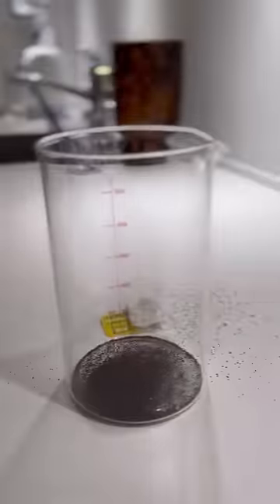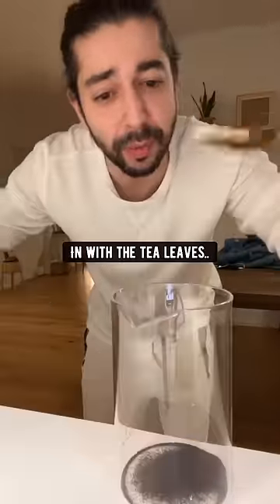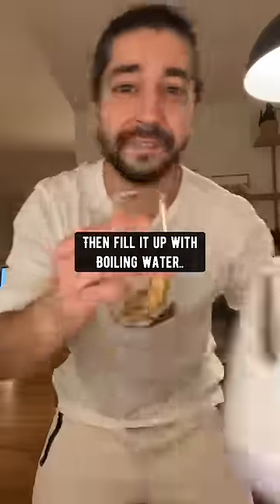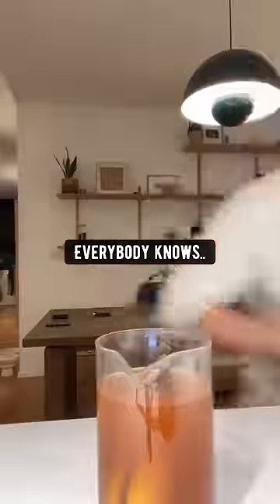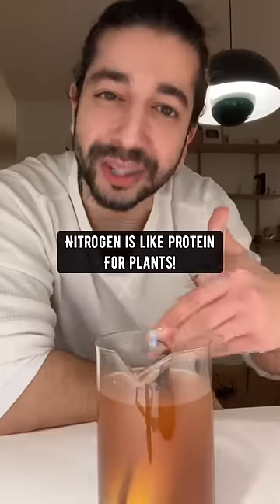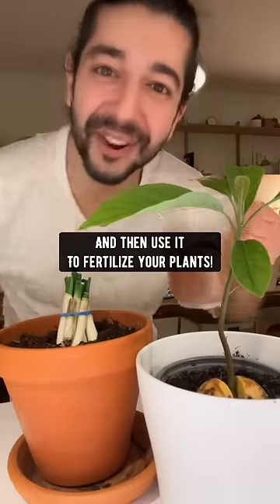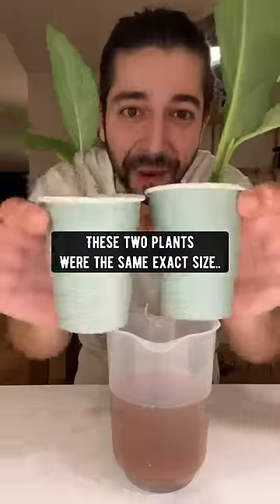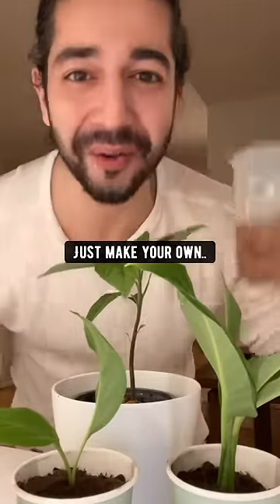How to Feed Plants Nitrogen for Growth | creative explained